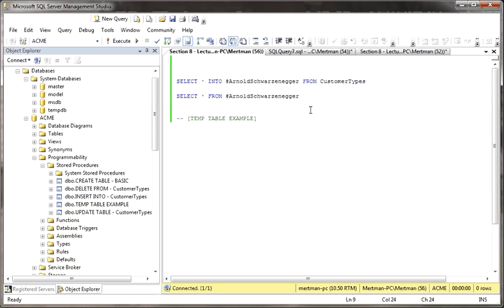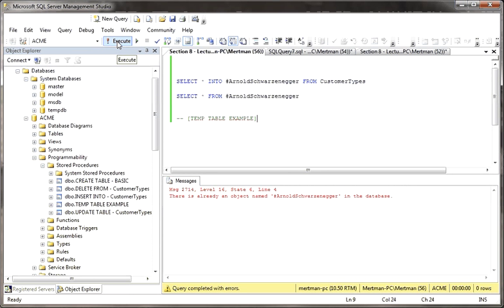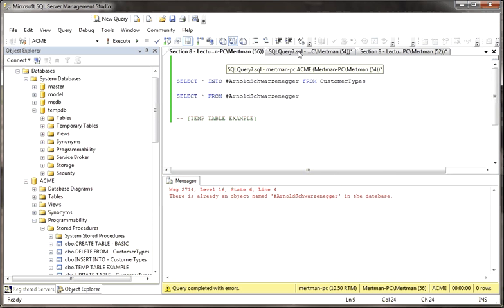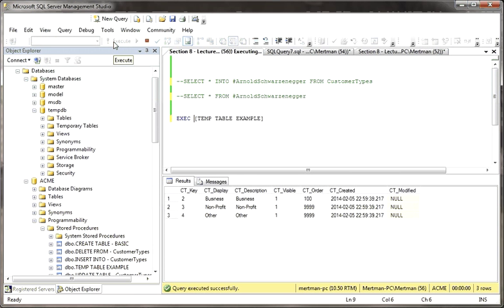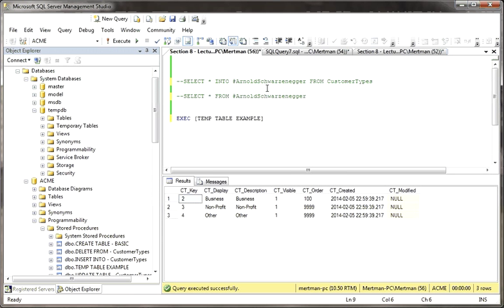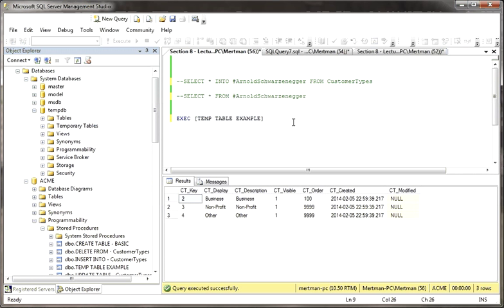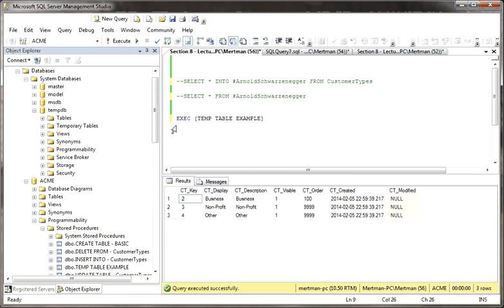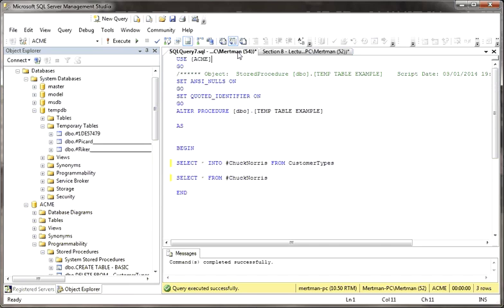SQL Server Temp Tables - STORED PROCEDURES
Discussion of Temporary Tables and STORED PROCEDURES. Temp tables can add powerful flexibility to STORED PROCEDURE functionality without some of the connection based idiosyncracies of using the TSQL Command Line.